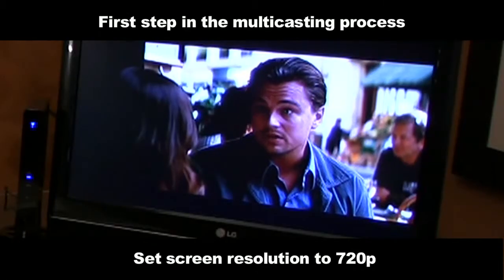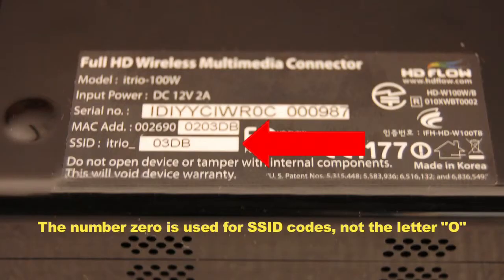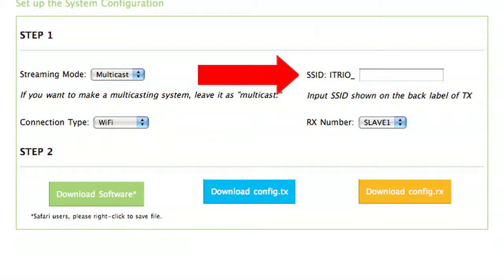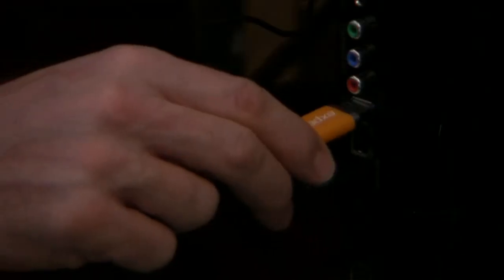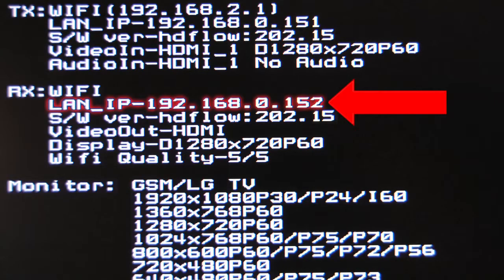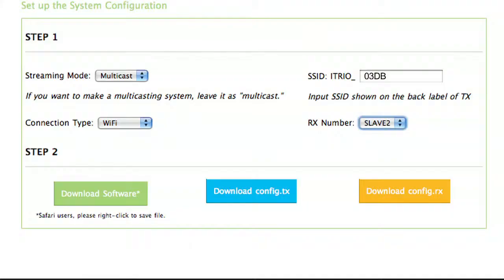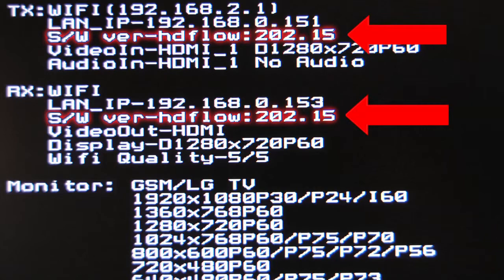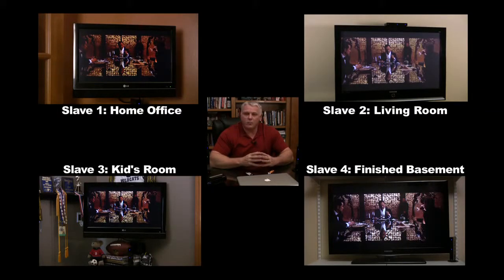HD Flow Instructional Video